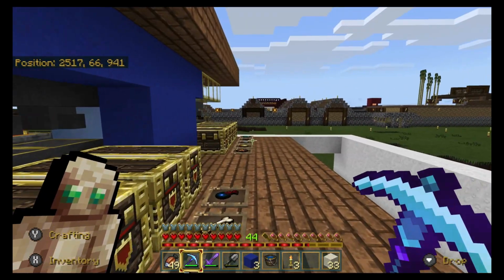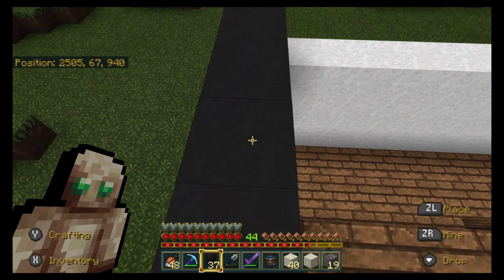Let's Play - Minecraft Bedrock - Item Sorter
In this video I used tutorials by Wattles to create myself a mob-loot item sorter! I have included links for the tutorials below so you can check them out too!

R.G.Serpent